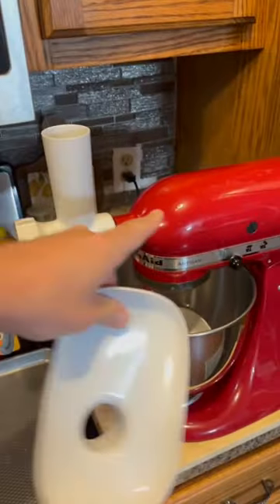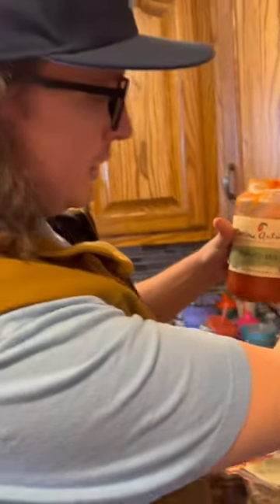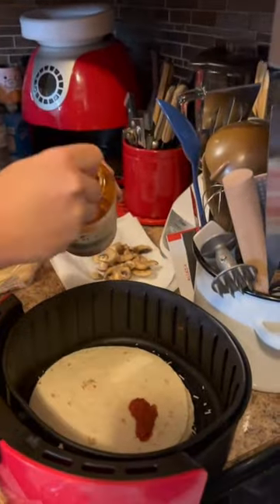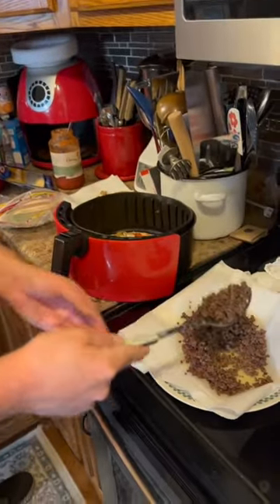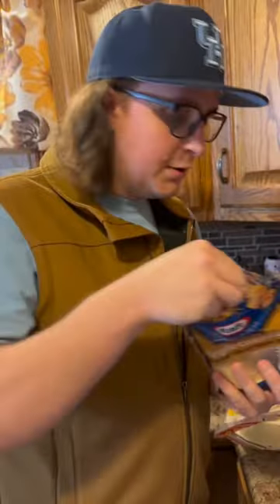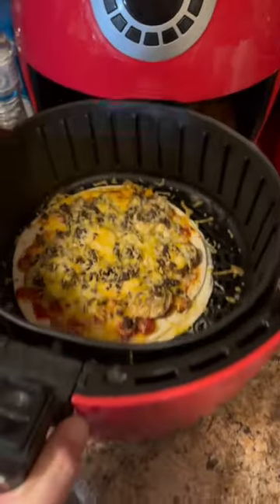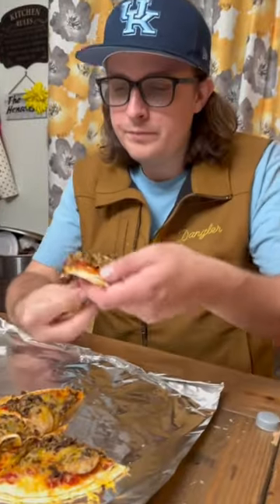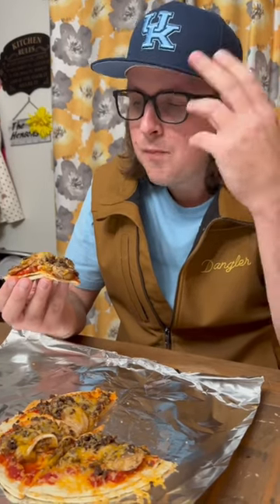Racoon Catch and Cook!